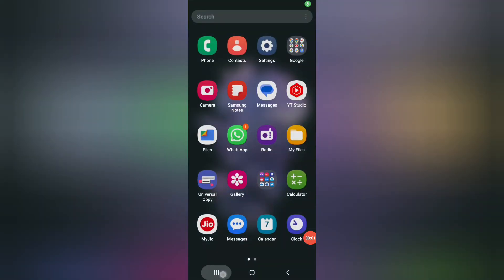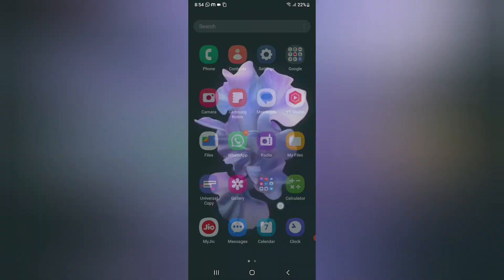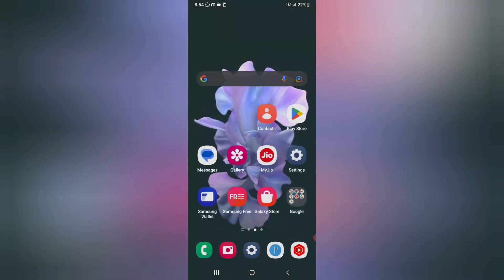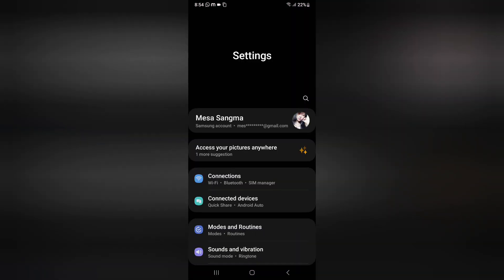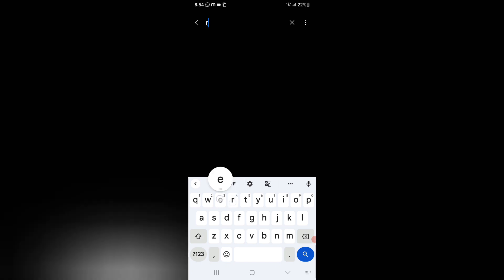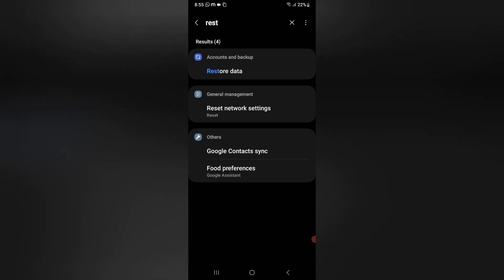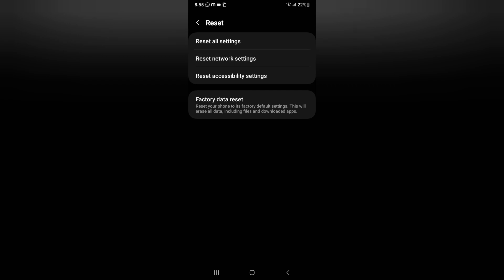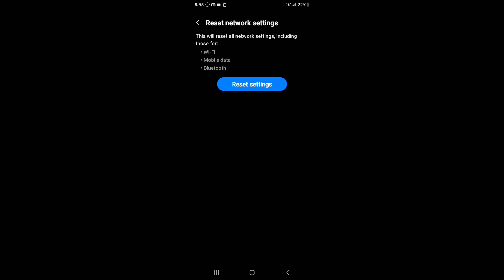How to fix mobile data problem in Samsung Galaxy A05s, mobile data not working,reset network setting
Best powerful CPU under 10k

60-Inch Tripod with Bag

7 Socket 6A Extension Board